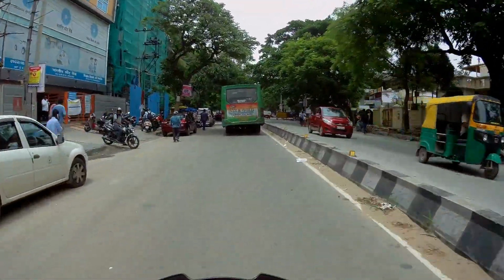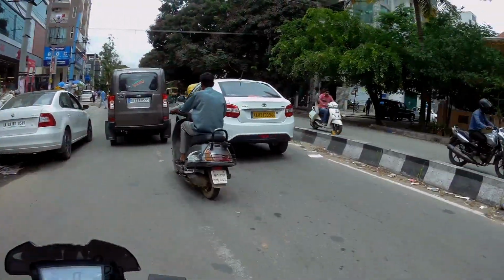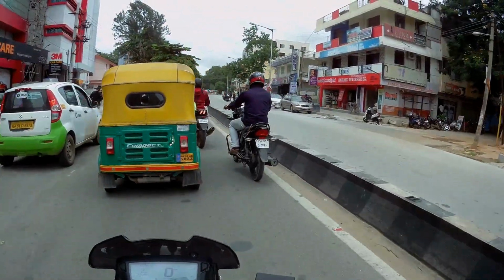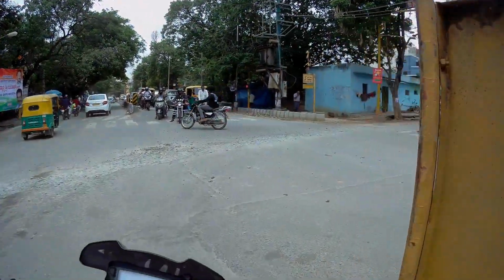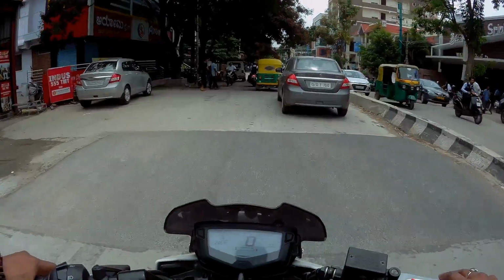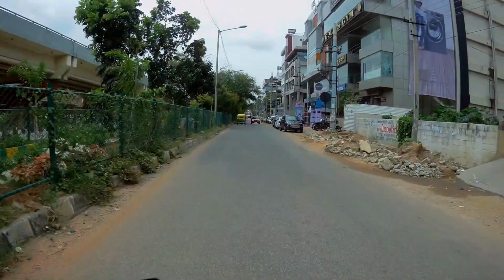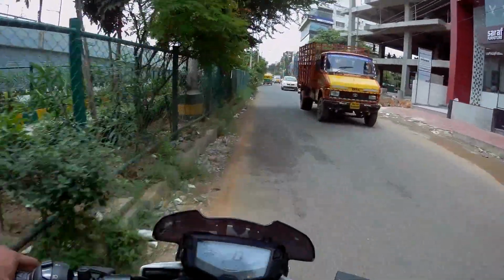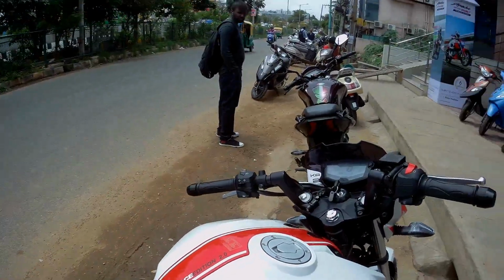TVS APACHE RTR 200 4V- FIRST IMPRESSION | RACING EDITION 2.0 2018 - Is It GOOD??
My gear:  MOTO Z2 PLAY, SJCAM 4000 wifi, Alpinestars jacket, Dell Vastro Laptop.

MY RIDES : YAMAHA YZF - R15 & BAJAJ DOMINAR 400 (ABS).